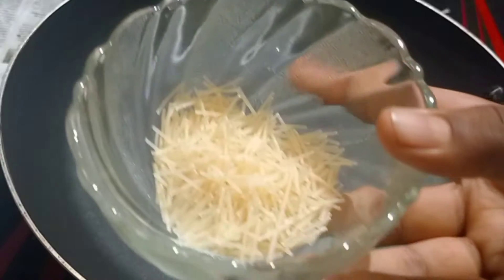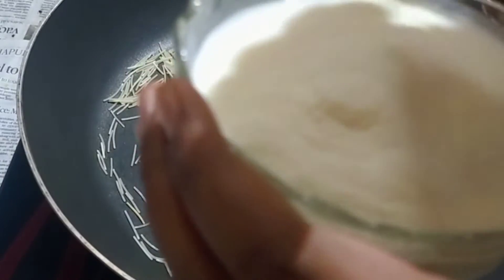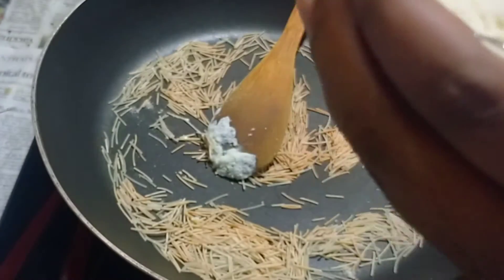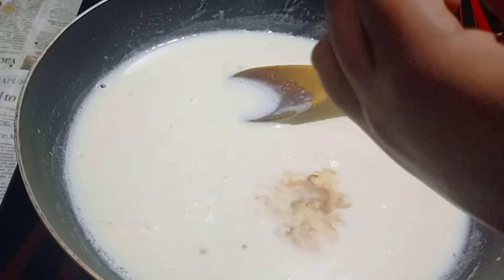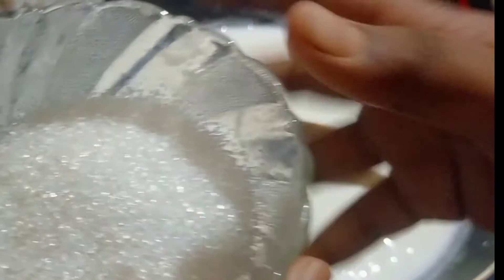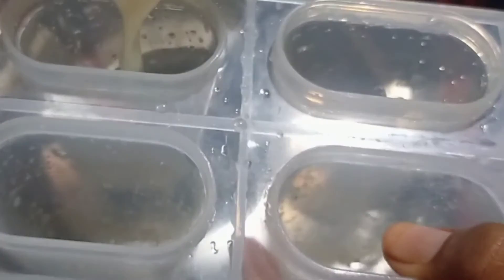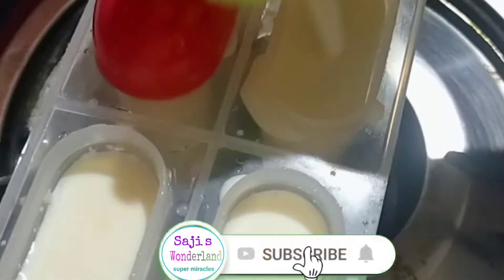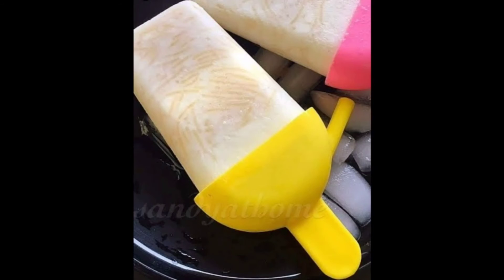How to make vermicelli paal ice|popsicle ice stick|happy onam|sajis wonderland